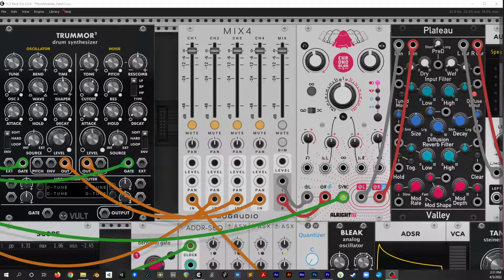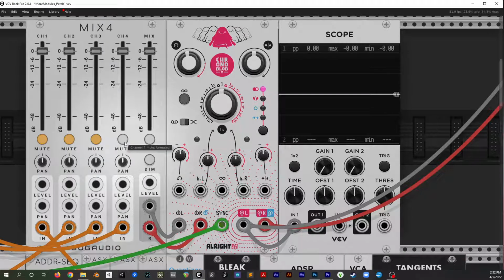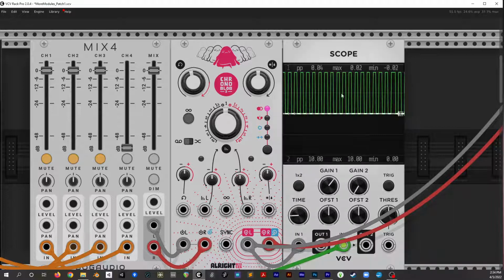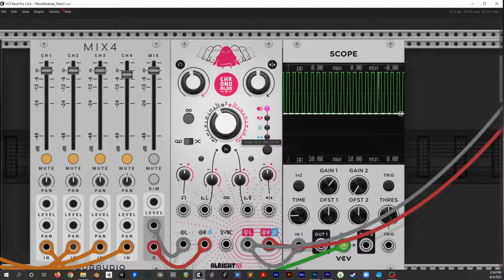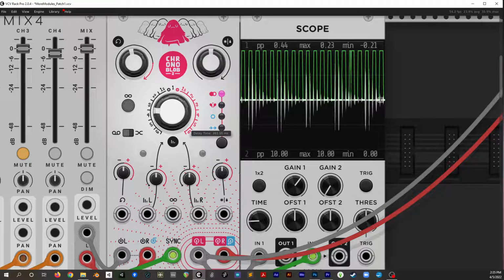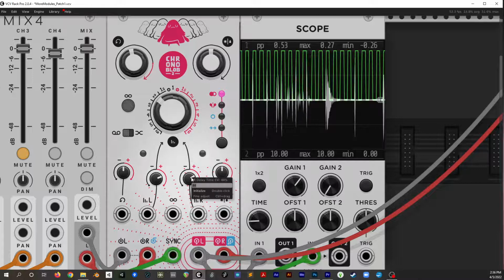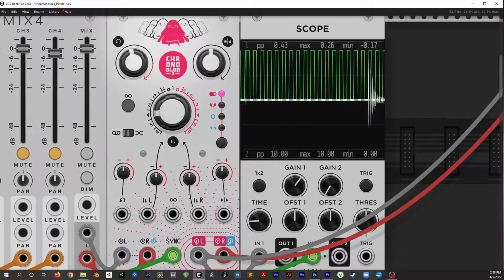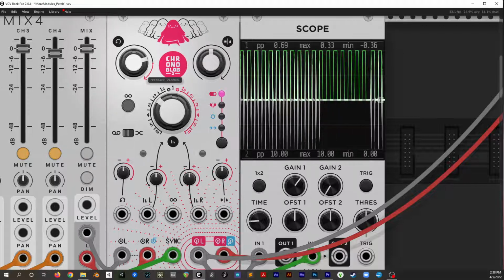New Modules Part 2: Chrono Blob